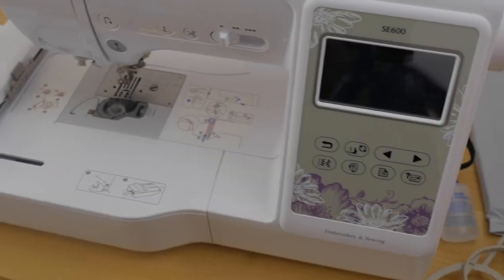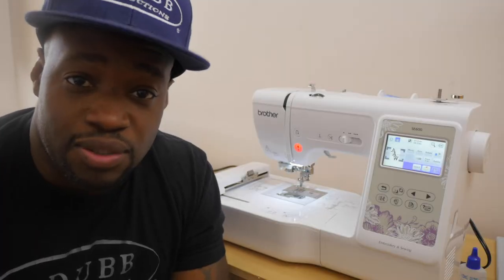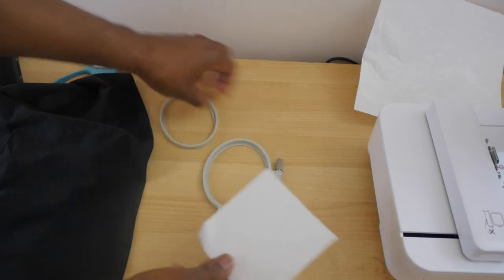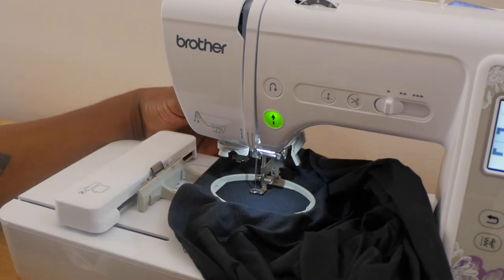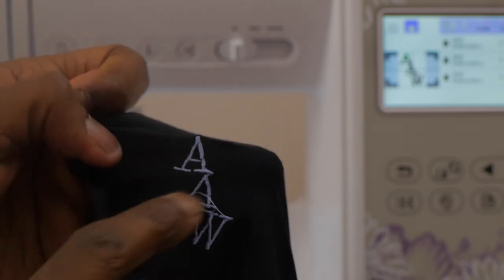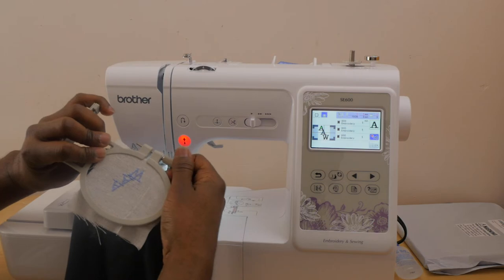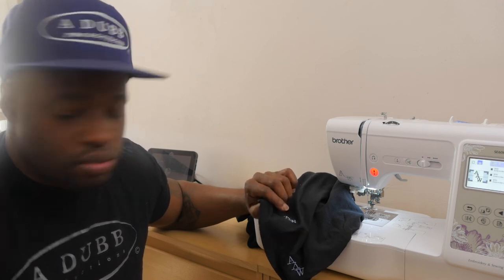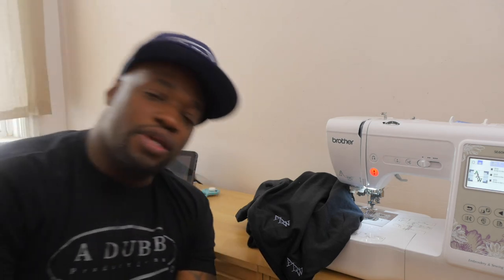Embroidery Stabilizer vs Linen comparison using the Brother SE600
In this video I compare traditional tear away stabilizer material to using linen as a stabilizer and see which yields the best results. Brothers SE600 Embroidery. Stabilizer vs Linen comparison.

Brothers SE600 Sewing and Embroidering machine

3-Piece Embroidery Hoop Set

Linen fabric

Silhouette Cameo 3